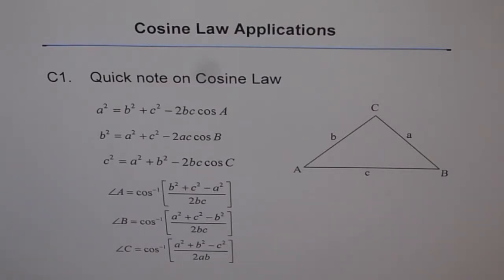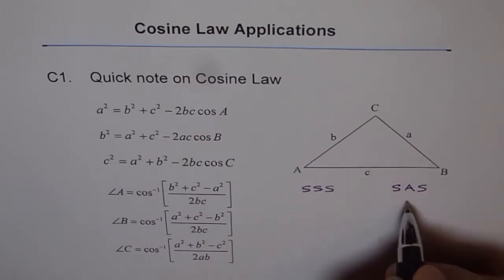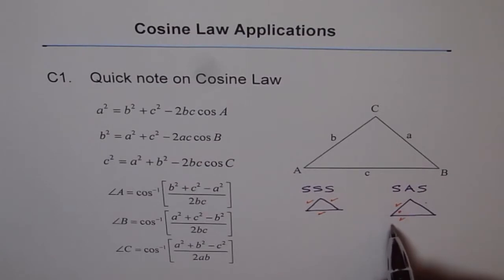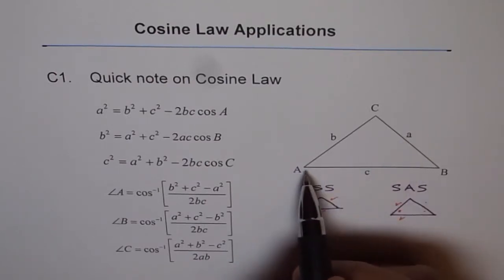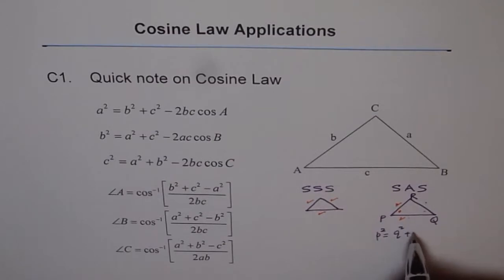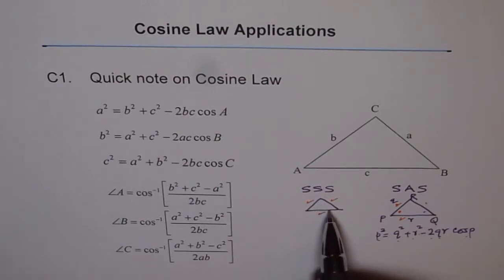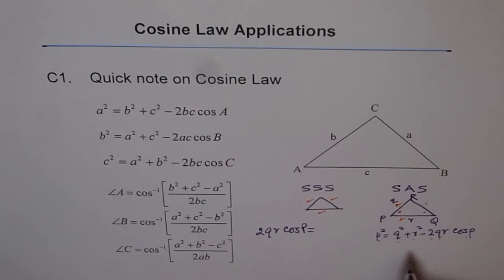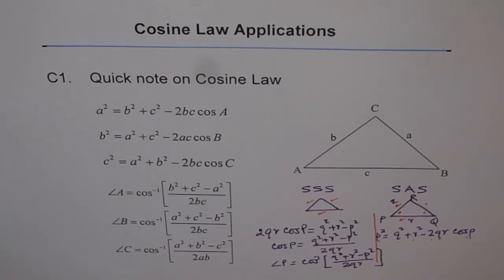Quick Note on Cosine Law C1